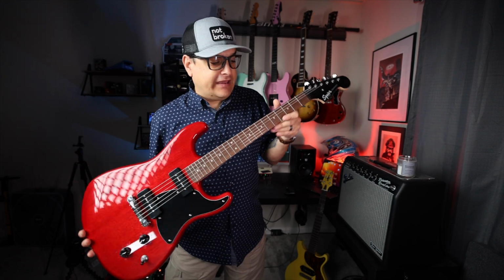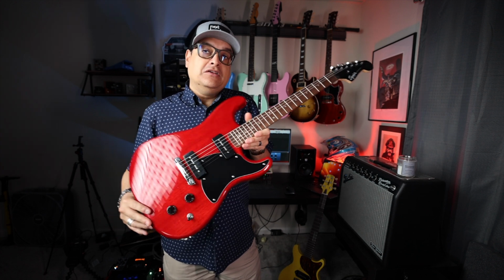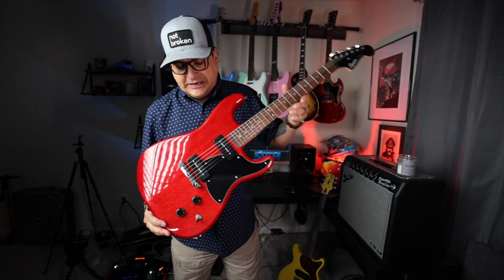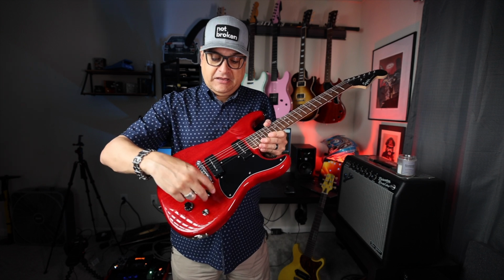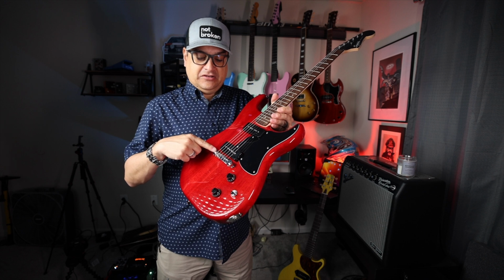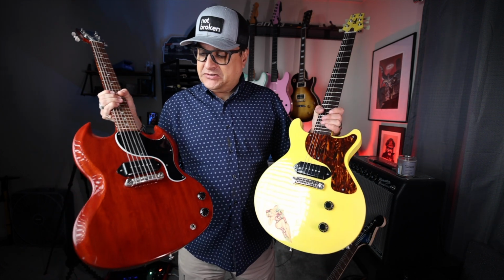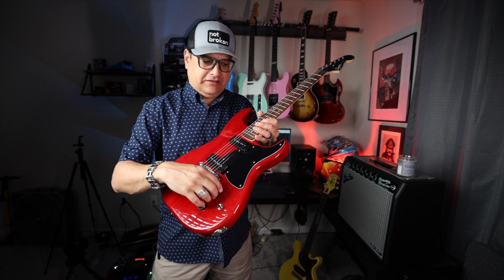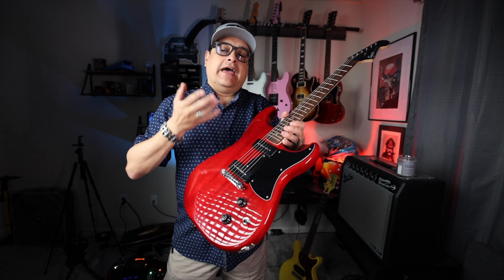Fender Squier Stratosonic VS Gibson SG Jr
The Squier Vs The Gibson P90s are a thing